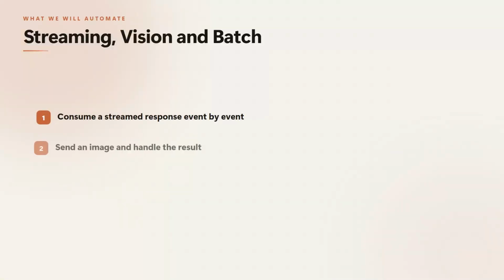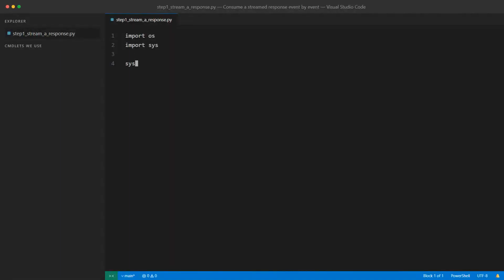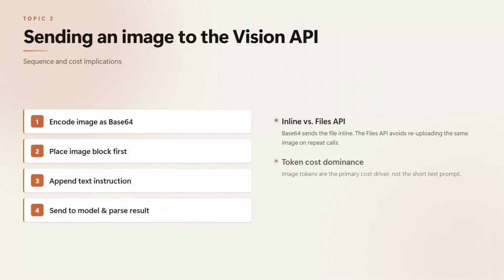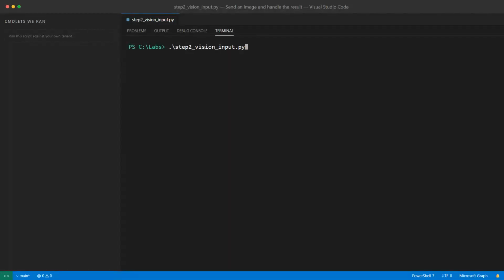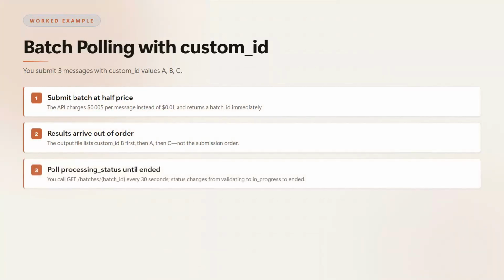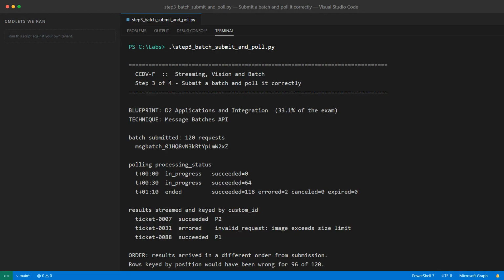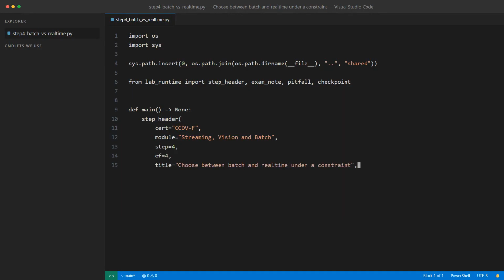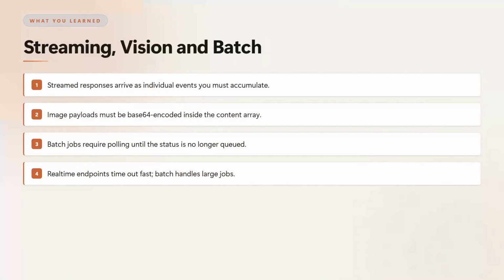06. Streaming, Vision and Batch — Claude Certified Developer - Foundations — Free Course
Module 06 of 13 — Claude Certified Developer - Foundations — Free Course

# Module 06 — Streaming, Vision and Batch CCDV-F · 4 steps · 80 minutes Blueprint: D2 — Applications and Integration (33.1% of the exam)

• Streamed responses arrive as individual events you must accumulate.
• Image payloads must be base64-encoded inside the content array.
• Batch jobs require polling until the status is no longer queued.
• Realtime endpoints time out fast; batch handles large jobs.

◀ Previously: 05. Agents and Workflows
▶ Next: 07. Model Selection and Cost

What's Included
 • 14 Comprehensive Modules
 • 75 In-Depth Topics
 • 40 Theory Sessions
 • 35 Hands-on Labs